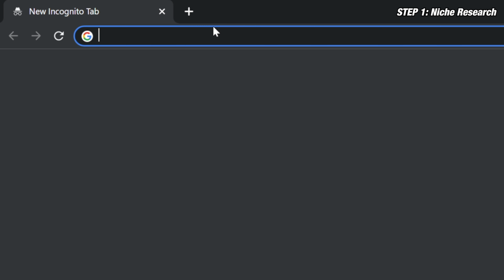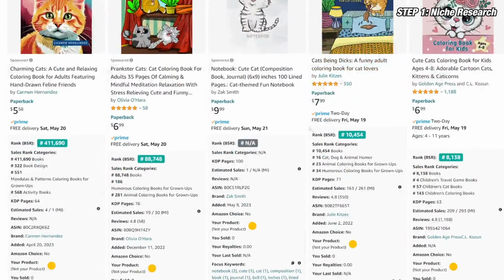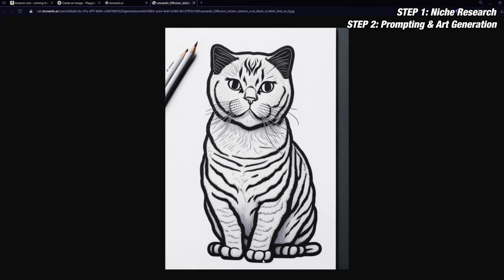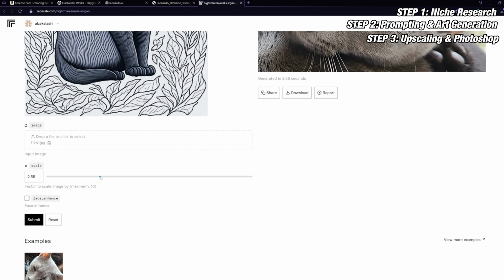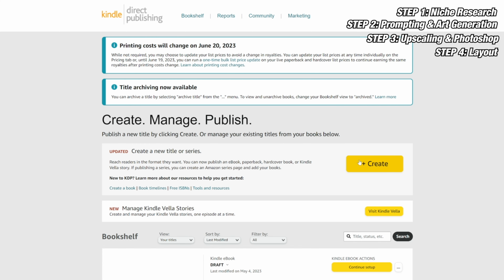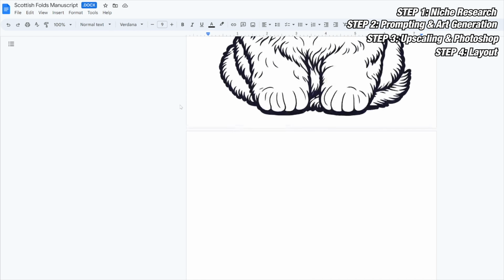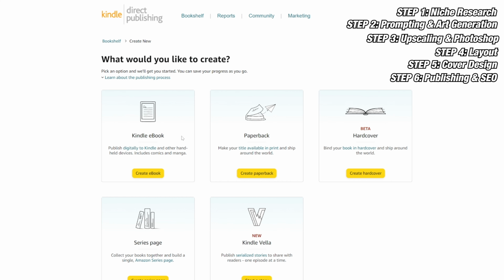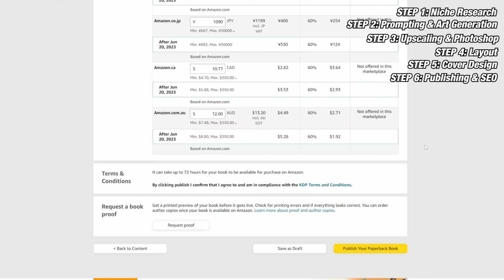I Made an AI Coloring Book With $0 That Will Make Me Rich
Here is an Amazon KDP + AI Strategy to create kids or adults coloring books completely free (with $0) and have them published forever, with the possibility of passive income & a snowball effect down the road!

This is how you could possibly make thousands online with AI if you worked hard enough

Leonardo AI: leonardo.ai
^ Each of the above AI Generators allow for FREE COMMERCIAL USE Generations

Amazon KDP Templates for Paperbacks

00:00 Intro
00:14 Notes
00:27 STEP 1: Niche Research
01:06 STEP 2: Prompting & Art Generation
01:36 STEP 3: Upscaling & Photoshop
02:26 STEP 4: Layout
03:10 STEP 5: Cover Design
03:29 STEP 6: Publishing & SEO
04:13 Recap of what we've learned
04:52 Outro :)